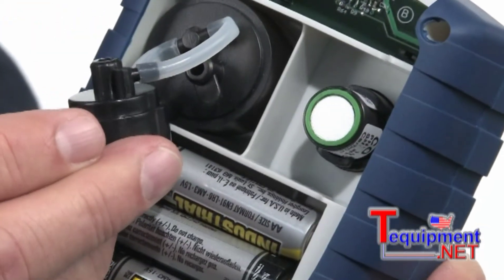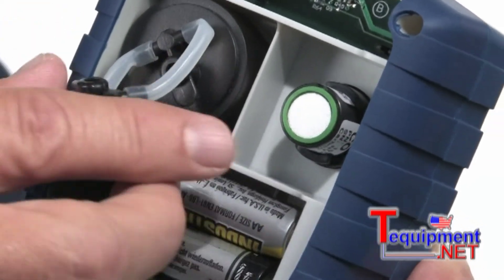Bacharach Fyrite Insight - BSmart Sensor Replacement Program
Fyrite InSight Basic Residential Combustion Analyzer

The Fyrite® InSight is the only five-in-one residential combustion analyzer that utilizes PC software and the new "B-Smart™ sensors' technology" which allow on-site calibrations, system upgrades and simple customizable features. This steady state combustion analyzer is a room air CO test instrument, flue gas CO tester, dual channel digital thermometer (up to 999ºF), digital manometer and is capable of measuring eight different fuels.